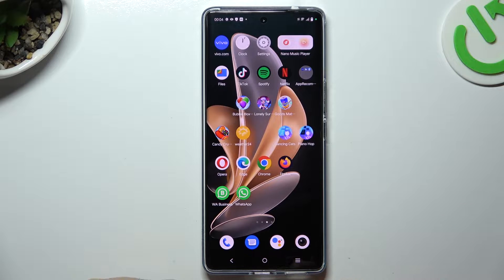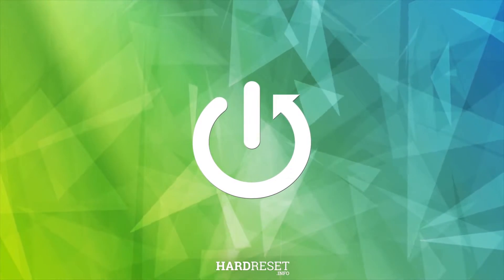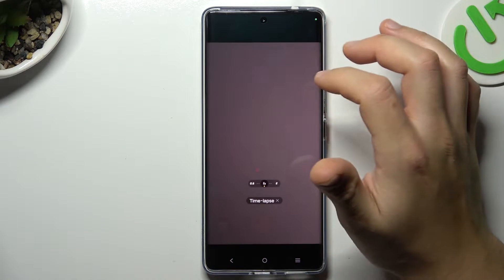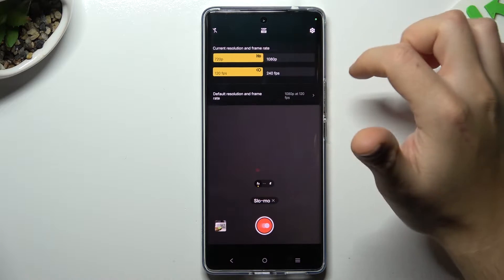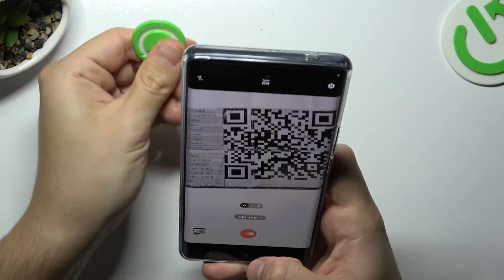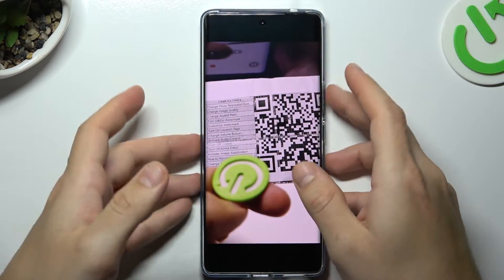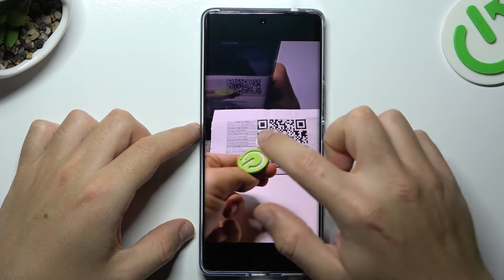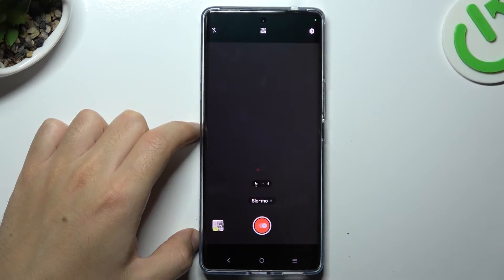How to Choose Slowed-Down Video Speed in Vivo T2 Pro - Pick a Slow-Motion Video Resolution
In today's video, our expert will quickly show you how to access the options of  Slow-Motion in Vivo T2 Pro! By following all the steps you'll be able to find the proper settings,  and not only choose slow-mo speed but also choose the resolution of your video!

How to Choose Slowed-Down Video Speed in Vivo T2 Pro? How to Pick a Slow-Motion Video Resolution in Vivo T2 Pro? How to Access Slowed-Down Video Settings in Vivo T2 Pro?